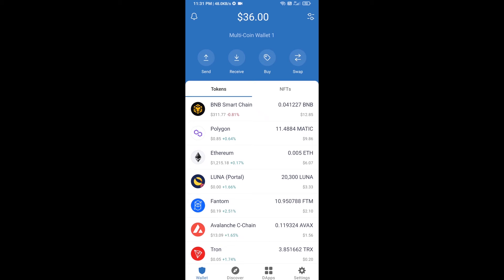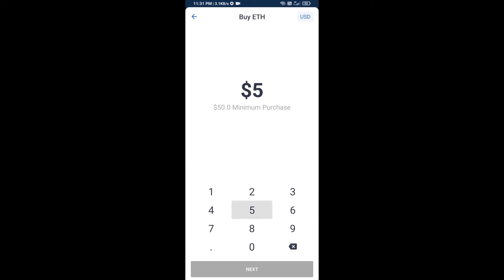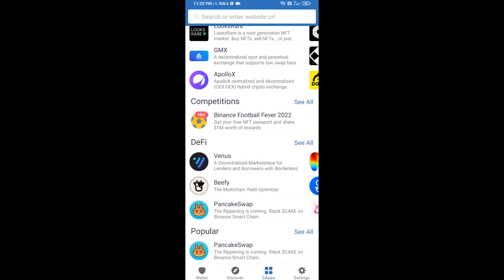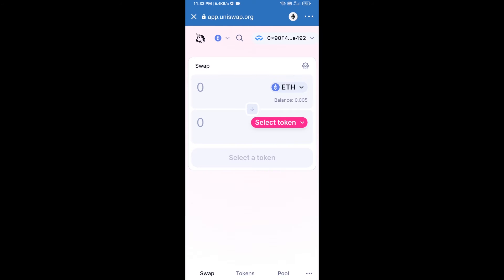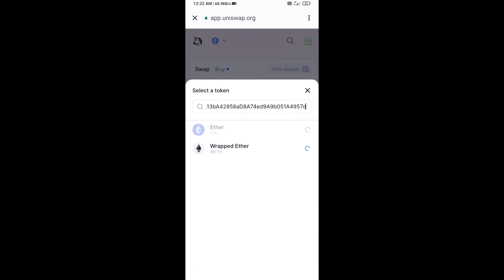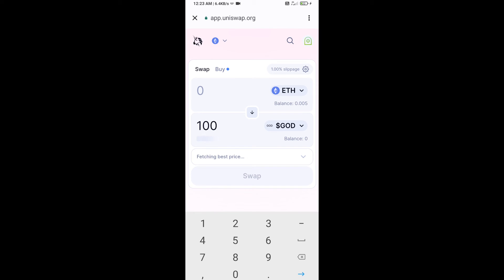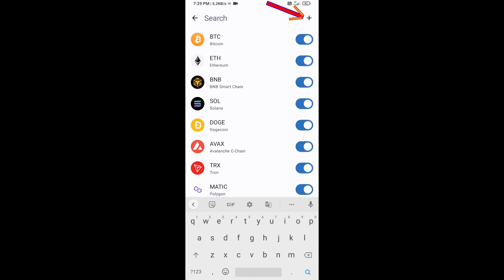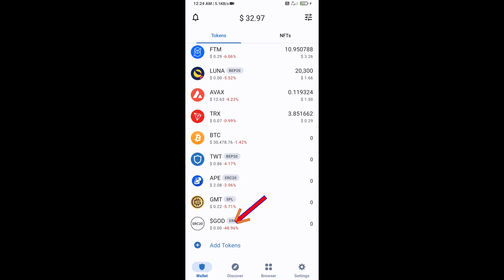How to Buy GodFather (GOD) Token Using ETH and UniSwap On Trust Wallet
How to Buy GodFather (GOD) Token Using ETH and UniSwap On Trust Wallet OR MetaMask Wallet.